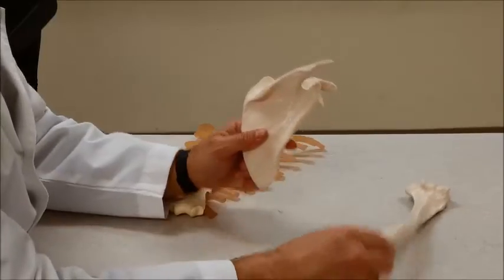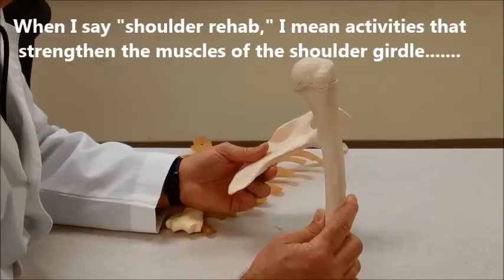Human bone anatomy of the shoulder girdle and clinical discussion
Videographer:  David Hoffman